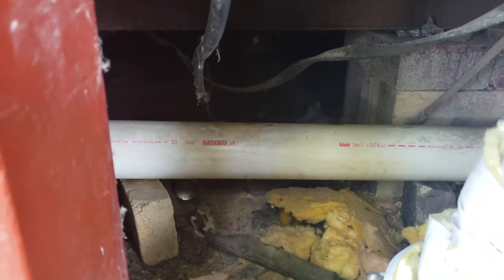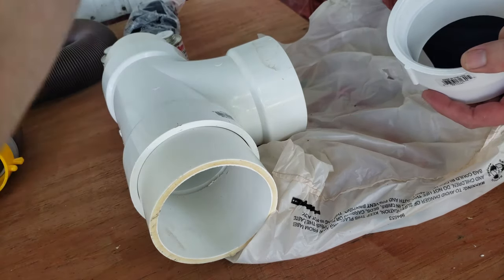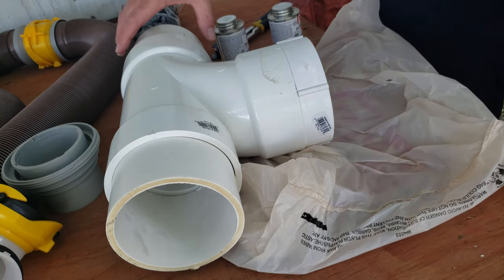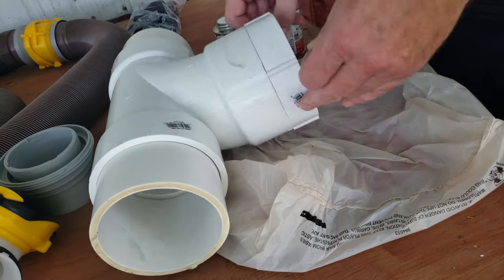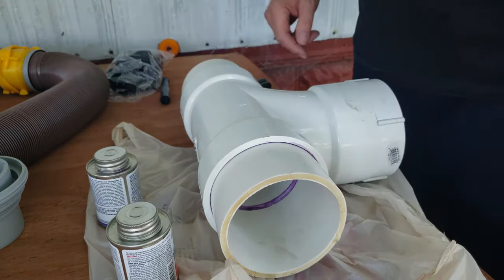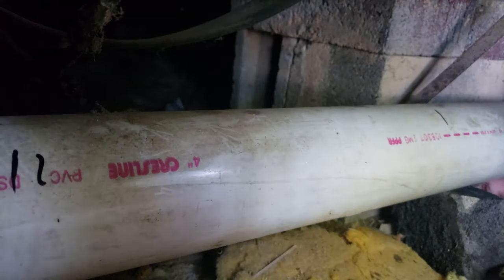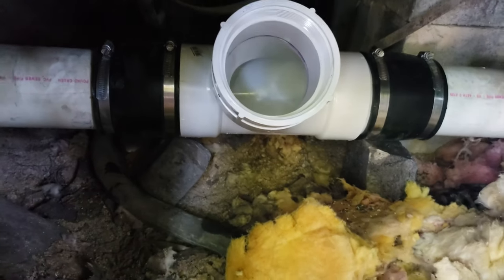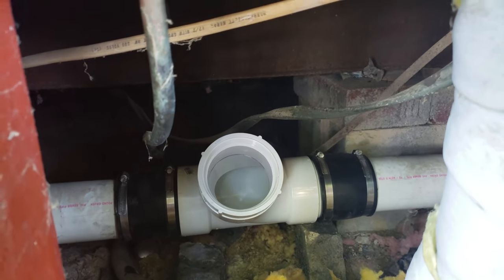Installing an RV dump station into my residential septic system was easy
Installing an RV sewer dump into a home septic system is easy. All you need are some basic plumbing skills. Connect your RV dump line into the septic system between the house and your septic tank. If the dump is being used daily or very frequently one needs to make sure to hook in between the house and septic tank.